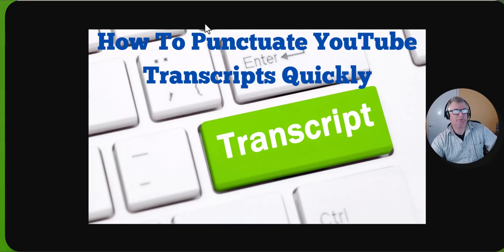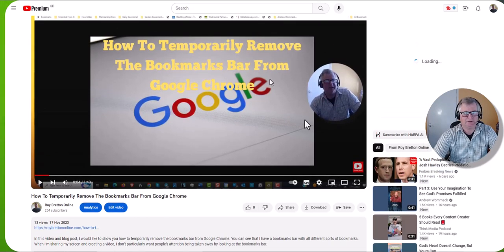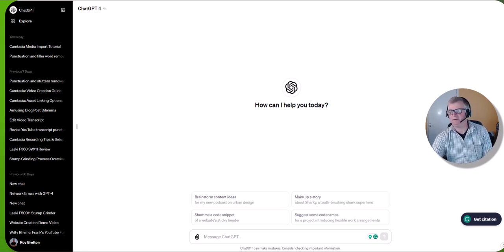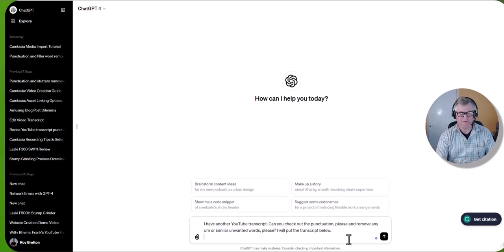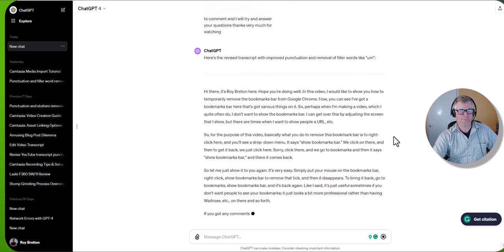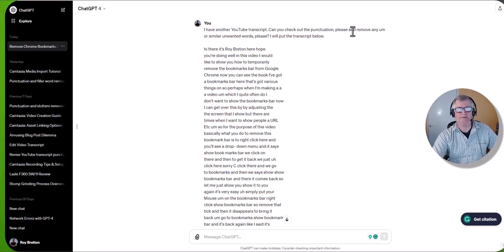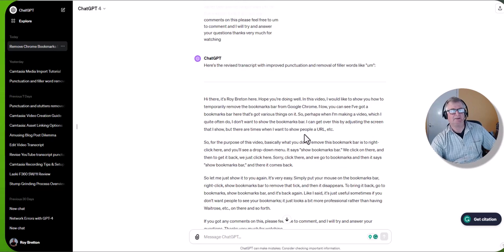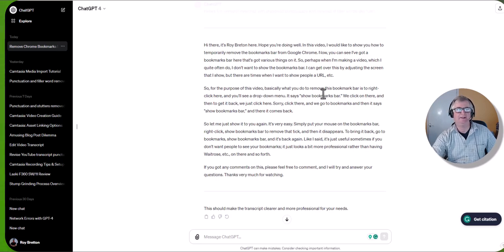How To Punctuate YouTube Transcripts Quickly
In this video, I would like to show you how to punctuate YouTube transcripts quickly. I made a video about a year ago, which has received quite a few views. However, I believe there is probably an easier and better way to punctuate YouTube transcripts, which I will show you in this video.

I have a video here that I created the other day; it’s a relatively short video. So, I am going to go to the transcript on YouTube. Transcripts have recently moved on YouTube; you now have to go to the description area to find the transcript.

If we click the transcript button, we can see our transcript from the video. You can see that the transcript is not punctuated and it also has timestamps on every line. If you click on the three dots, you will see toggle timestamps, which will then remove the time stamps from the transcript.

We now need to go to ChatGPT, where we need to add our prompt. I’m using ChatGPT 4. However, the free version 3.5 works absolutely fine. I’m going to put my prompt into ChatGPT, which you can see below.

“I have another YouTube transcript. Can you check out the punctuation, please and remove any um or similar unwanted words, please? I will put the transcript below.”

I will then copy and paste the YouTube transcripts below. The transcript is not very long, so it shouldn’t take long for ChatGPT to edit the transcript.